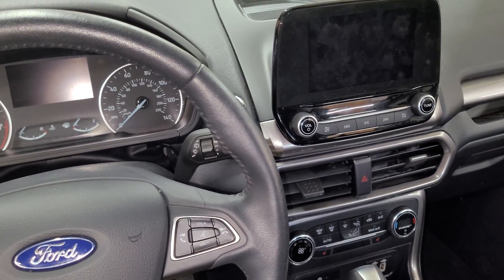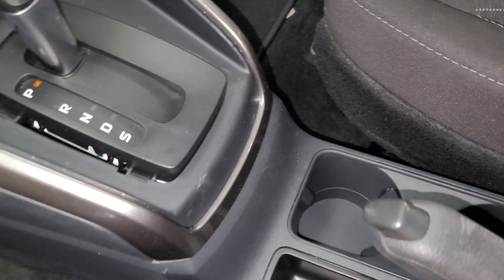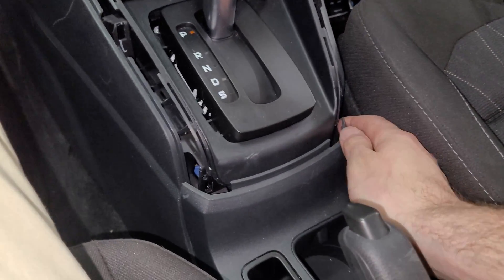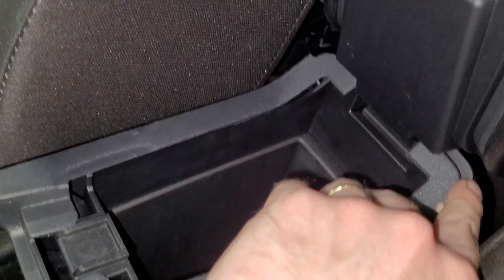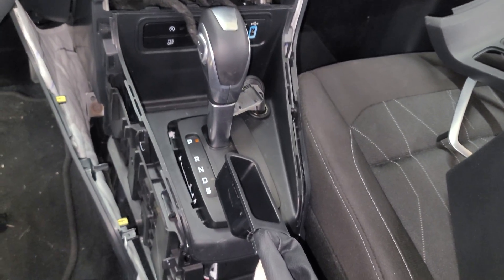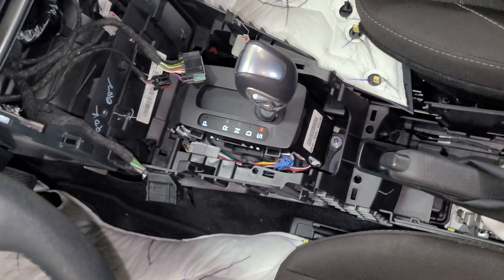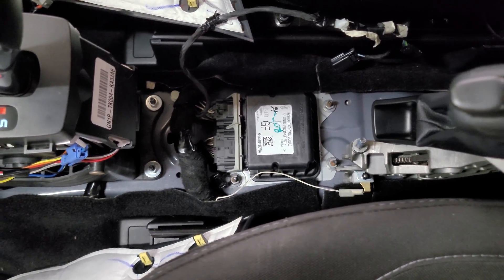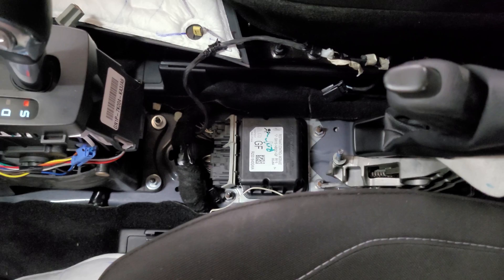2019 Ford EcoSport SRS Module Location | Disassemble of Center Console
In this video we show you the location of the SRS module in a 2019 EcoSport, along with how to remove the parts covering the module.
Anytime airbags are deployed in an accident the module stores crash data making the module useless. Instead of buying a new one send it to us. We will restore the module to it's factory state.

Module Part Number: GN15-14B321-GF

We are equipped to do 99% of all makes and models.

Here is a link to our website for SRS Module Resets

Torx set
Diagnostic tool
Pick Set
Plastic Pry Tools
Extended Socket Driver Set
Dewalt 12v Brushless Impact Driver
Stubby Screw Driver Bit Holder

Automotive Circuit Solutions 2022
Share Your Thoughts And Suggestions In The Comment Section Below.,!!!?